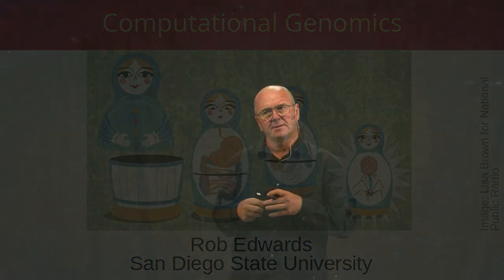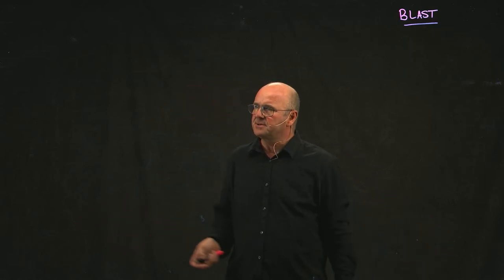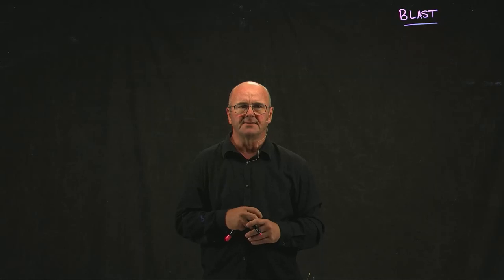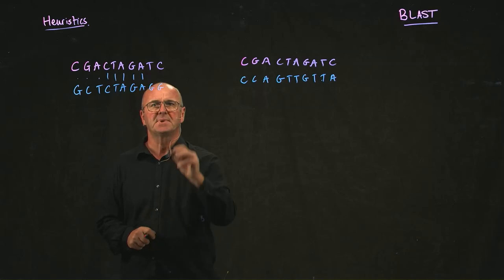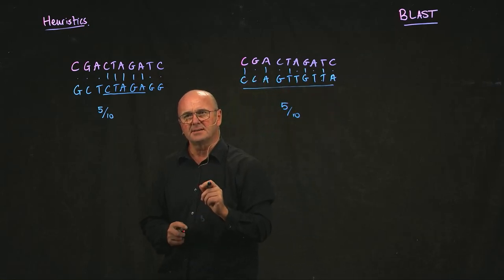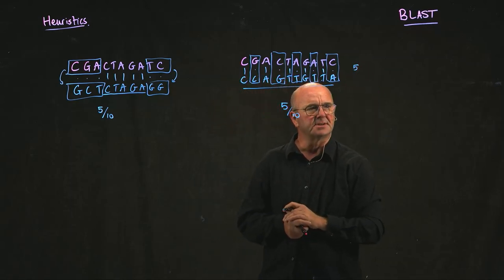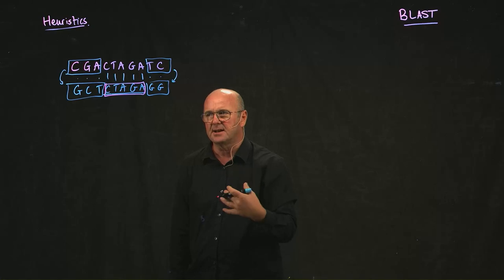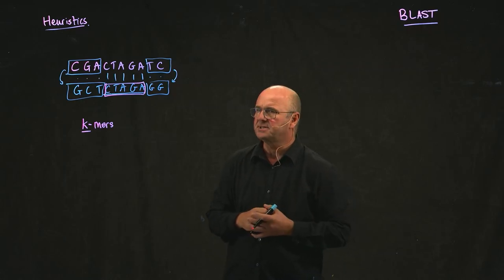BLAST 1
Dr. Rob Edwards from San Diego State University describes an overview of the Basic Local Alignment Search Tool.